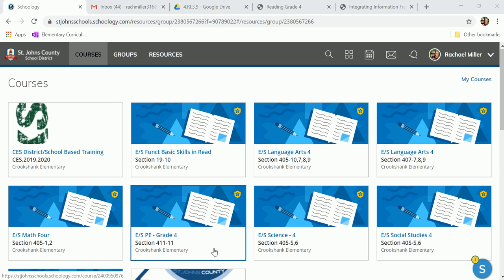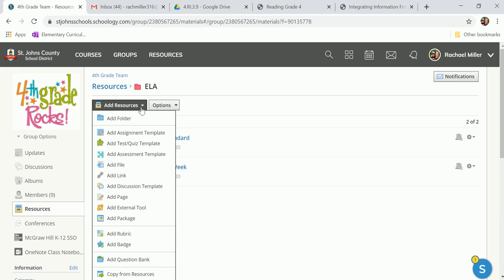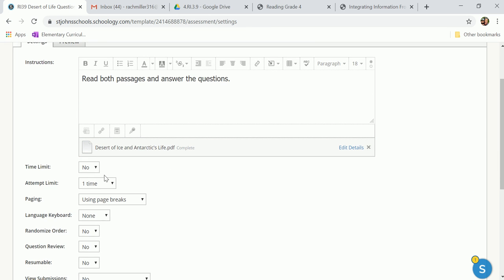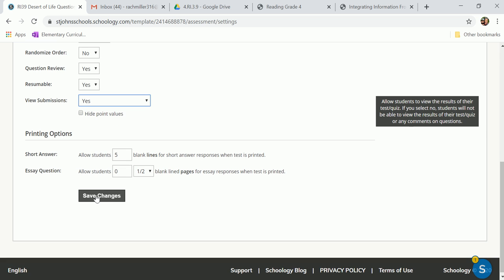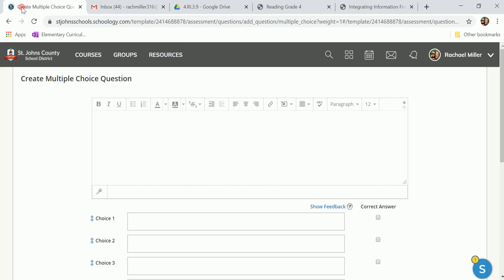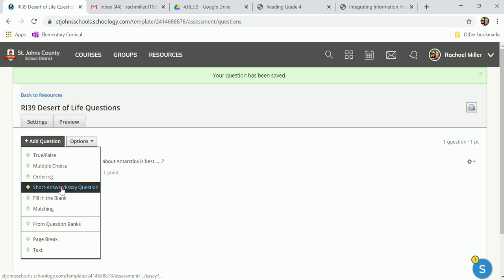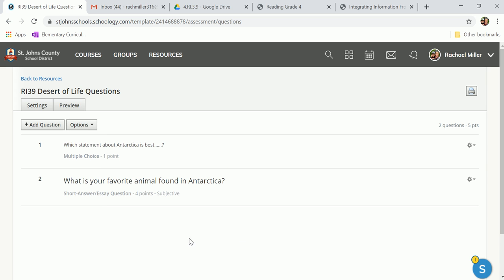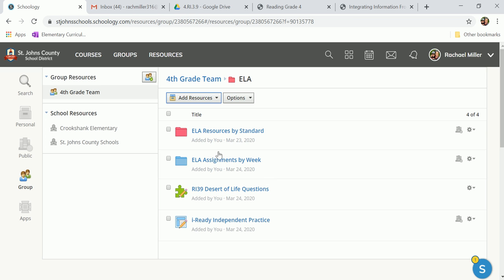Making an Assignment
Making an assignment on schoology - green puzzle piece